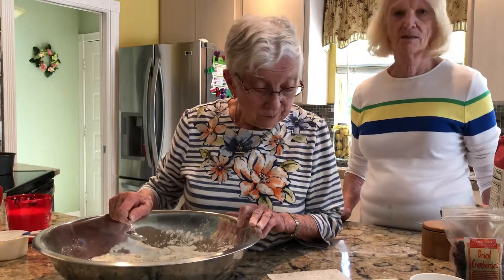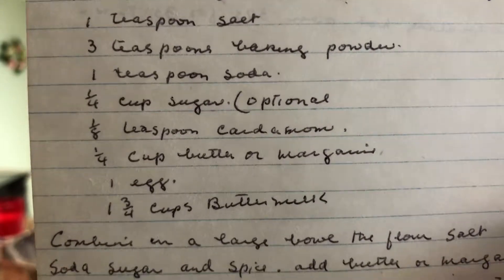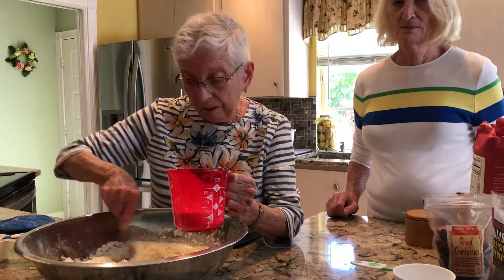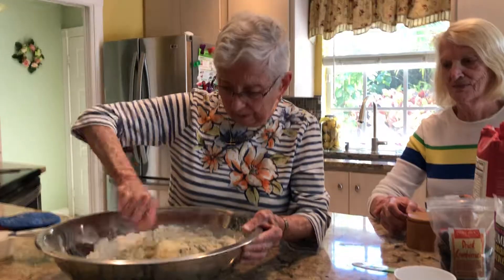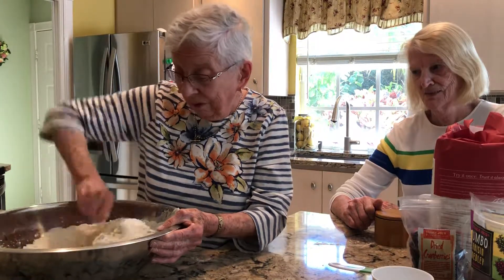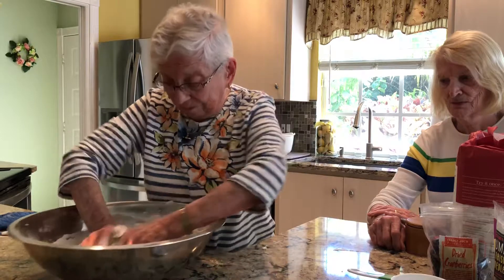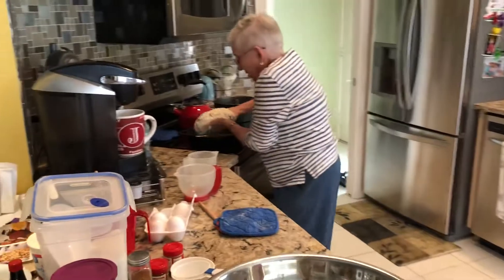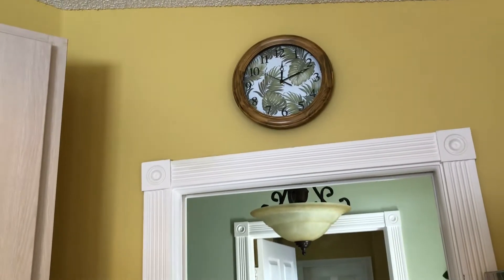Murphy sisters make Irish soda bread in sunny Florida: Raw Uncut Video Part 1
My Aunt Mary Making Bread while visiting my mother, Rita, in her “golden years” home in sunny Florida, March 2018